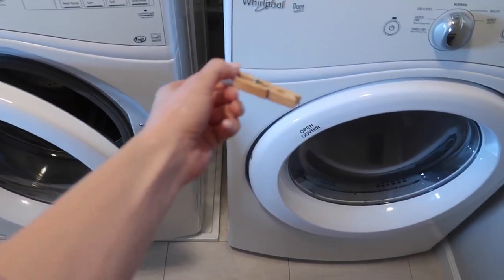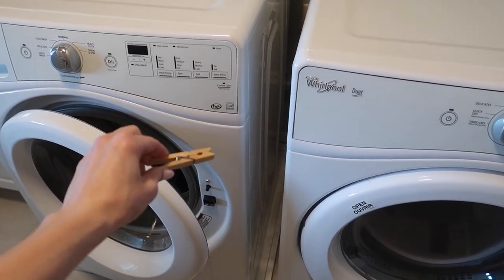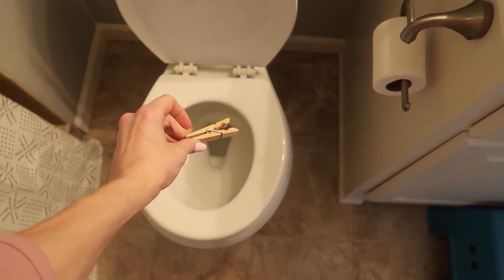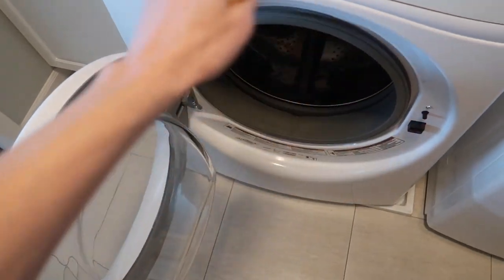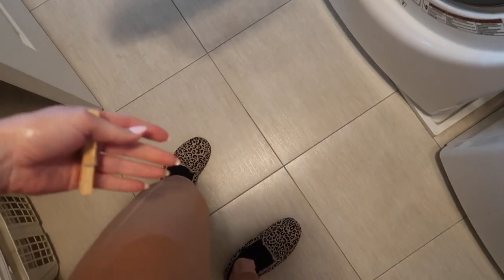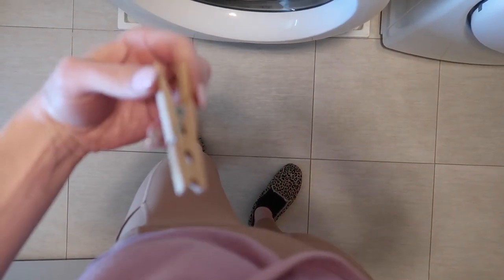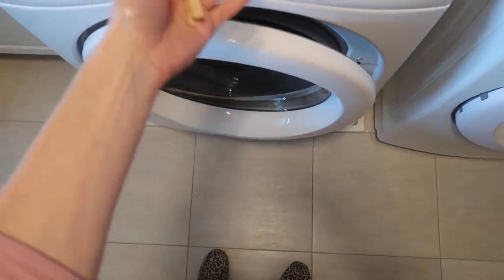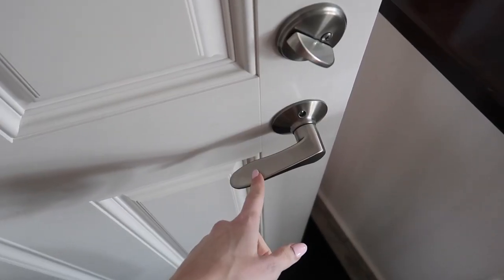99% of people don't know THIS Clothespin Trick 💥 Amazing & Genius! 😳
Do you know THIS Clothespin Trick?  and no... it has nothing to do with your shower, toothbrush or trashbag LOL.  Watch what happens and please share with a friend!